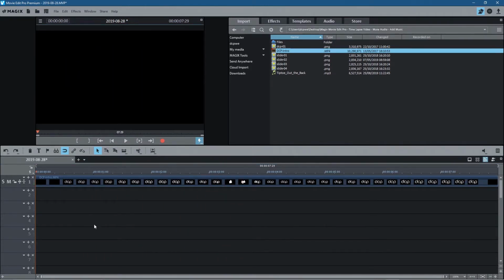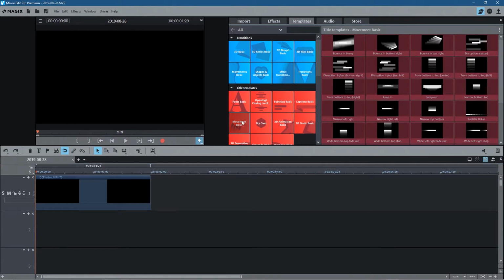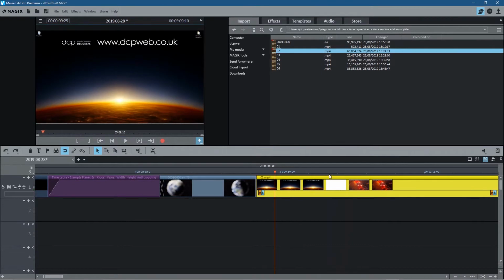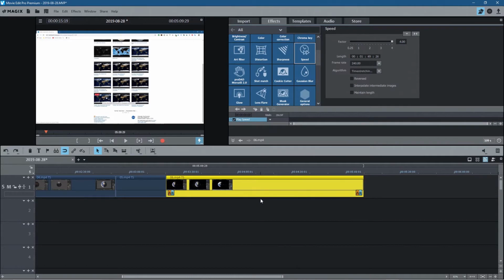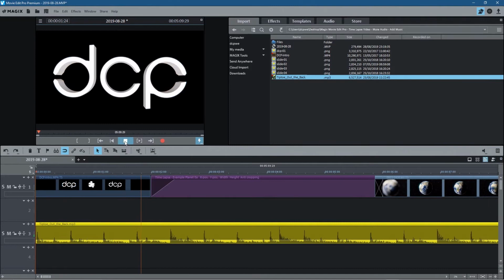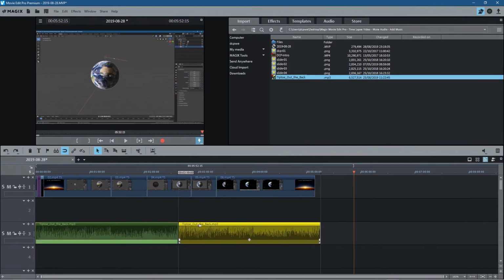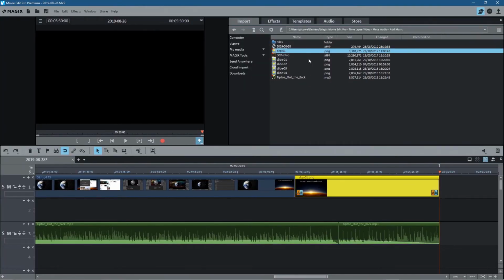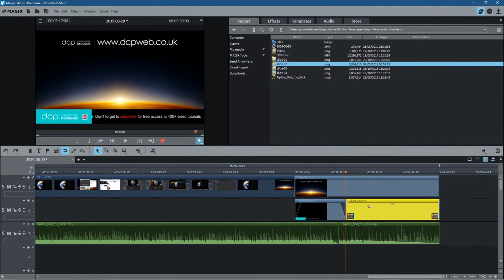Movie Edit Pro Time Lapse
In this video tutorial, I will show you how to create a time-lapse video using Magix Movie Edit Pro. I will also show you how to speed up video clips, mute audio, add a new music track, prepare video sequence for YouTube and cut audio tracks, add still images and add basic transitions.

Need an amazing website design for your business? - Simply contact DCP Web Designers for a free quote today